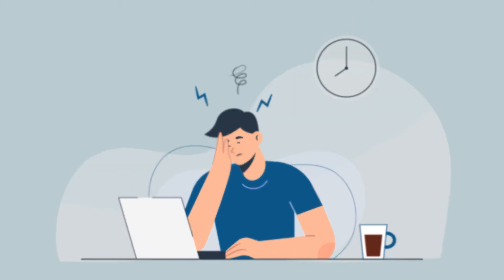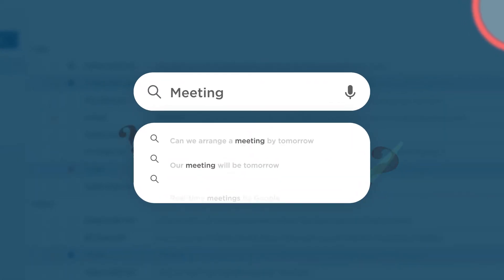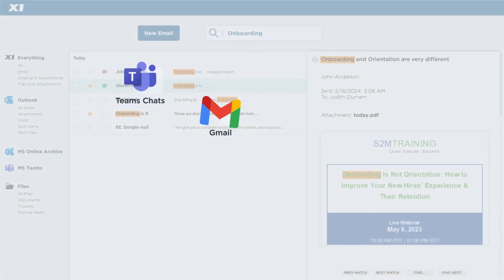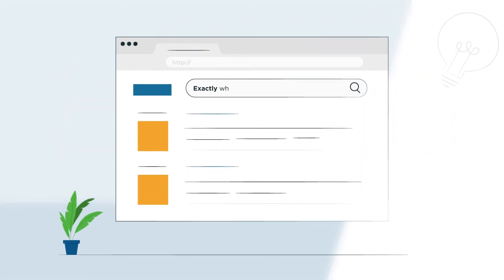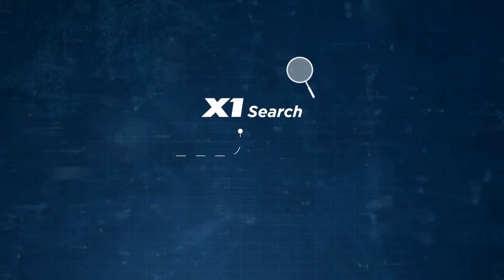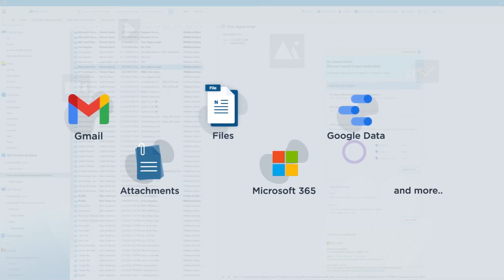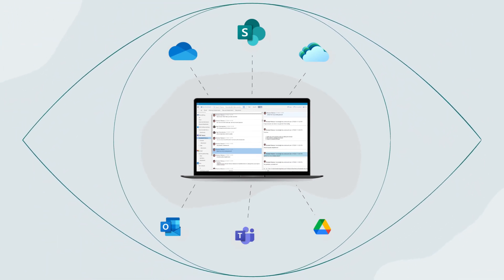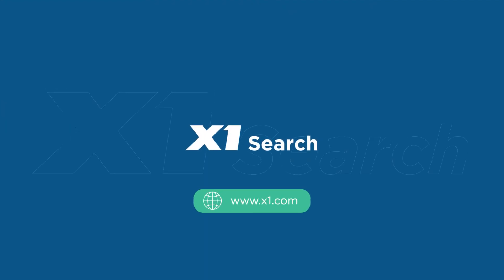Stop Searching and Start Finding with X1 Search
Stop Searching and Start Finding with X1 Search! Watch this quick video on X1 Search and get a peek into how this fast-as-you-type search technology can instantly search across your Microsoft email, Teams, OneDrive, SharePoint as well as your local files and email all in a single unified search. Learn how X1 Search can help you supercharge your productivity and save you hours a day!